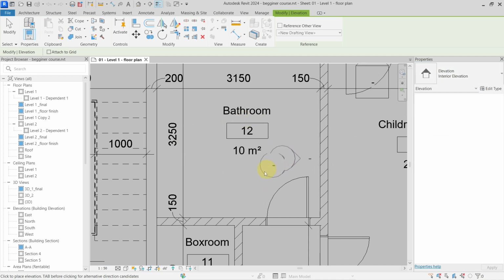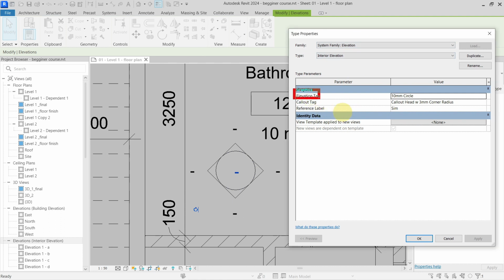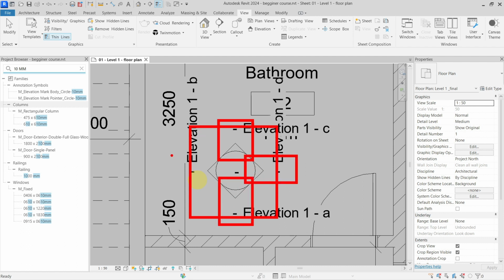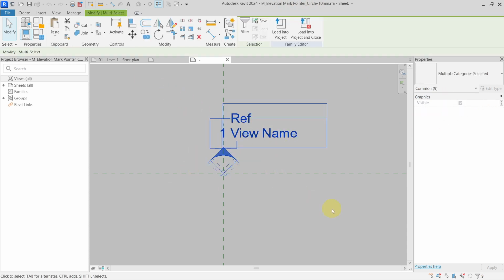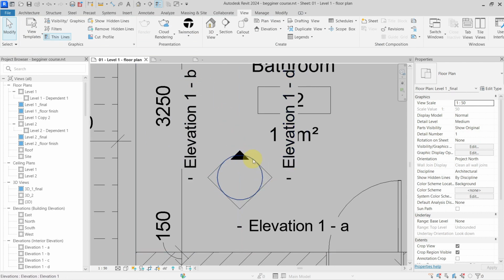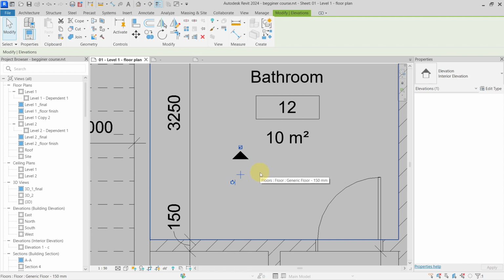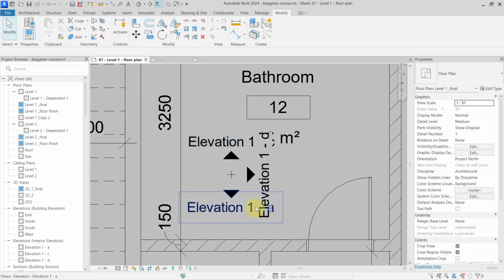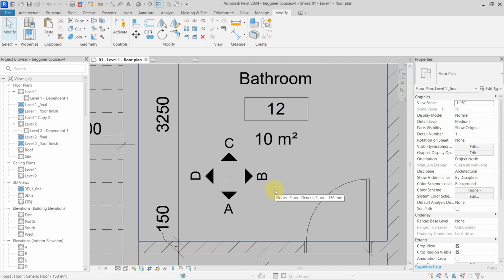Revit Tutorial - Custom Interior Elevation Tag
In this video we will take a look at how to create custom interior elevation symbol (elevation mark), which you can use to create interior room elevations for all four sides of the room from one tag. We will create custom elevation marks or pointers that will look as we want.